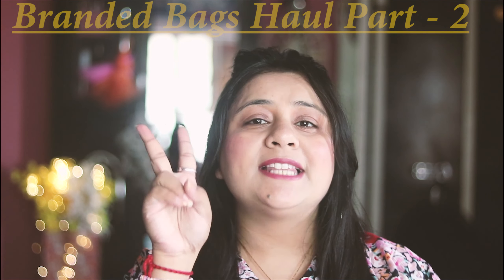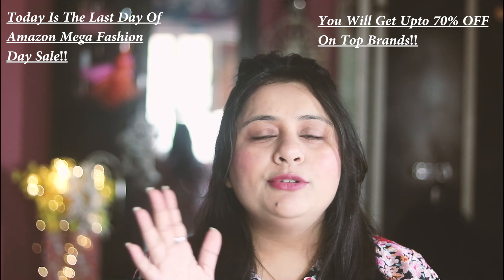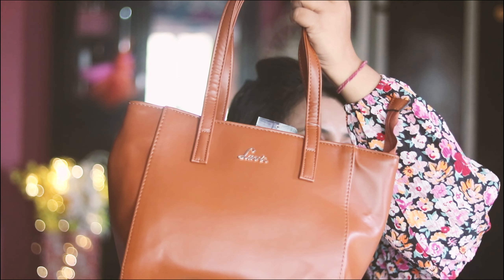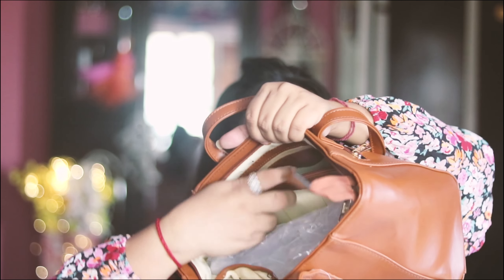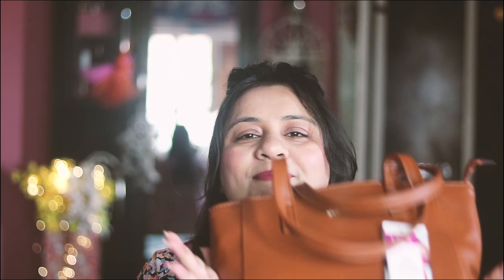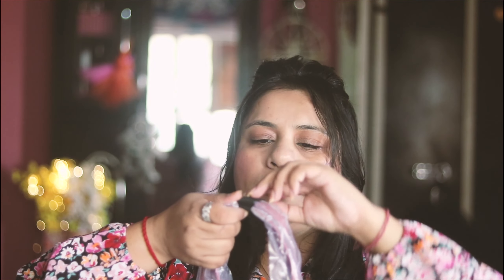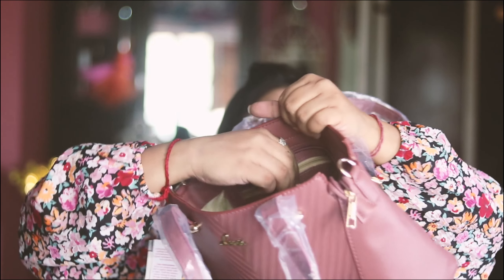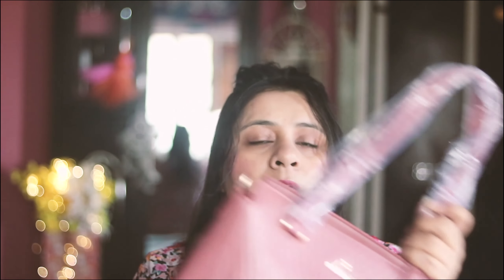Lavie and Caprese: Top Bag Picks Under 1000 Rupees | amazonhandbags amazonsale | Shalini Jaimini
Hye Hiee!!

Buying Links :

1.  Lavie Women's Alcott Large Satchel Bag D Pink Ladies Purse Handbag

2.  Caprese womens CARA S Onesize BROWN II Satchel

3.  Lavie Women's Betula Tote Bag Tan Ladies Purse Handbag